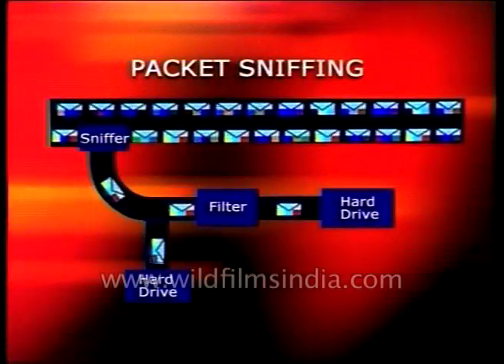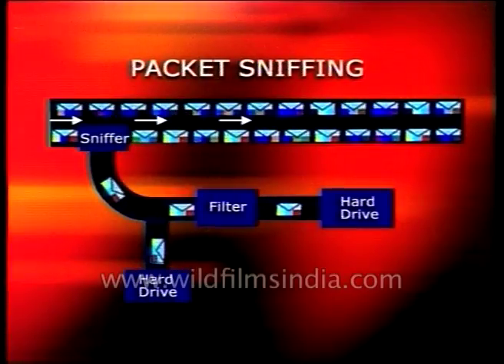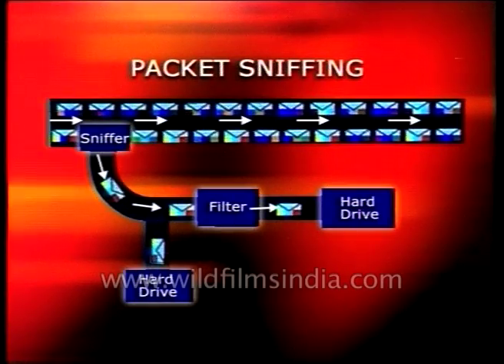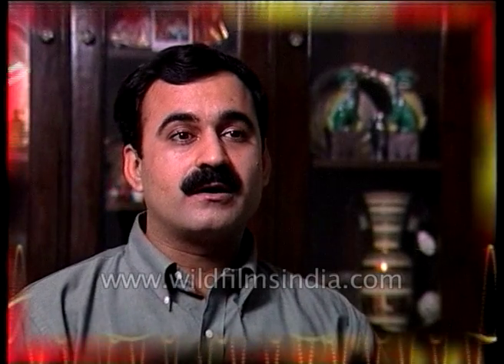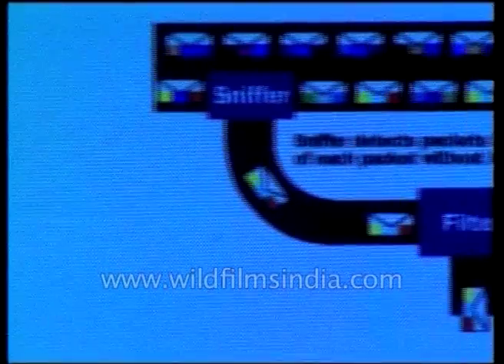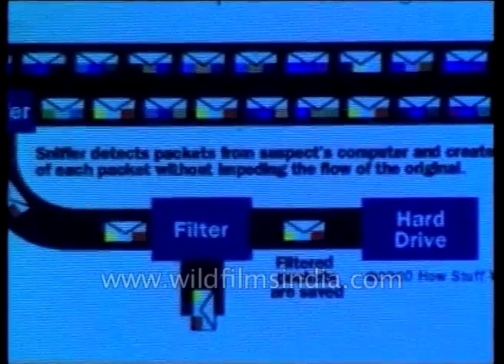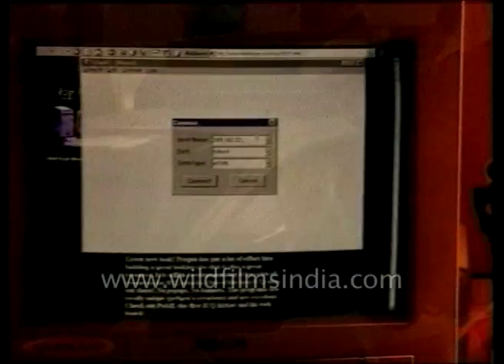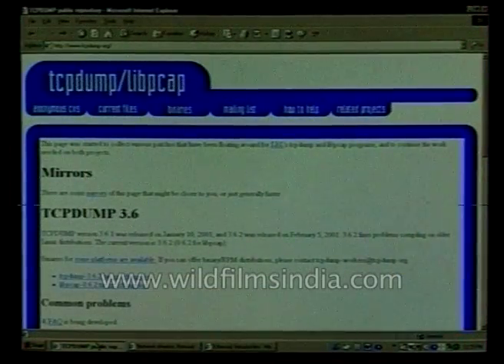Carnivore, an electronic surveillance software developed by FBI in 2000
In the world of information technology, carnivore is not the flesh-eating animal. It is a controversial program developed by the U. S. Federal Bureau of Investigation FBI that gives them access to the online activities of criminals.

Pavan Duggal, Cyberlaw Specialist speaks about carnivore software. He says, "Carnivore is the name given to electronic surveillance software that has been conceived and is implemented by the Federal Bureau of Investigation of the United States of America. In short, it is a program that allows the FBI to sniff out important packets that travel over the internet on the basis of e-mails to target at suspected information."

A third-generation online detection software, Carnivore is a package sniffer technology that has been existing for some time.

A computer network administrators used packages of sniffers to monitor the network, diagnose tests and troubleshoot problems. A packet sniffer can be set up through filtered and unfiltered processes. Packets with target data are copied and stored in the memory or on a hard drive as they pass through networks.